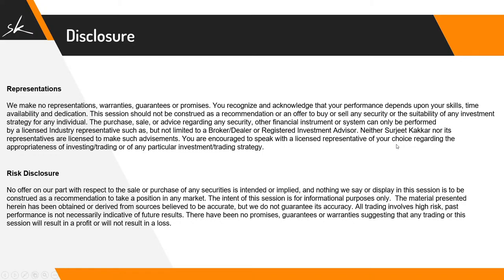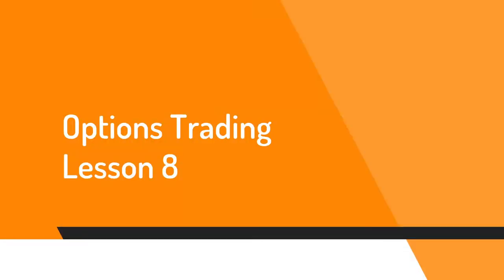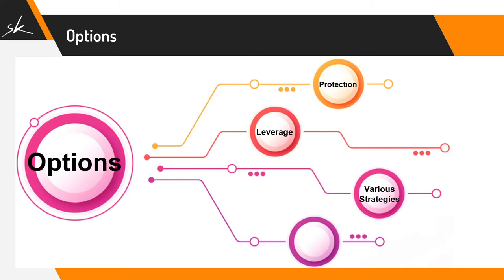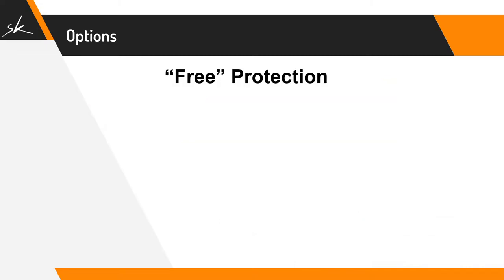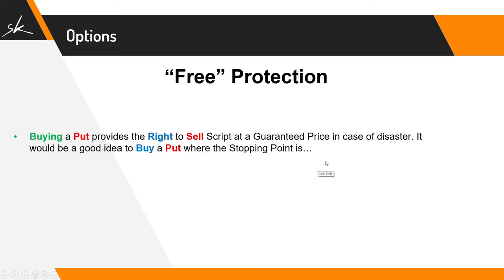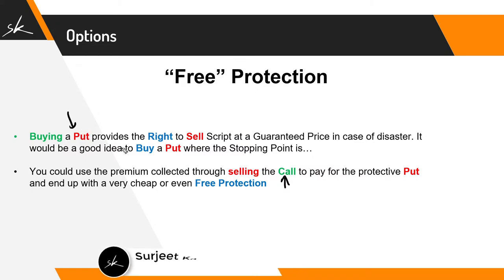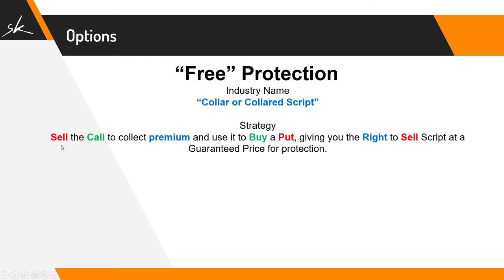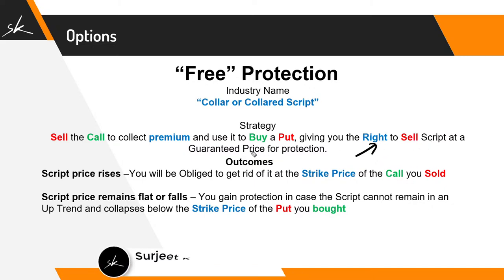What Is Collar Option Strategy : Free Stock Protection - Lesson 8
Understand What is a Collar Option Strategy and how it can be used for free protection.

A collar, commonly known as a hedge wrapper, is an options strategy implemented to protect against large losses, but it also limits large gains. An investor creates a collar position by purchasing an out-of-the-money put option while simultaneously writing an out-of-the-money call option. The put protects the trader in case the price of the stock drops. Writing the call produces income (which ideally should offset the cost of buying the put) and allows the trader to profit on the stock up to the strike price of the call, but not higher.